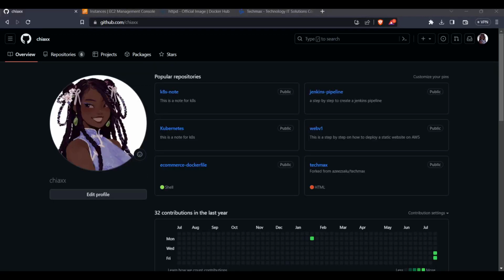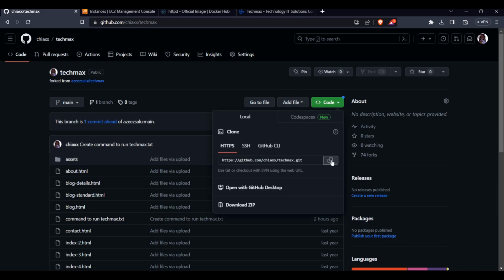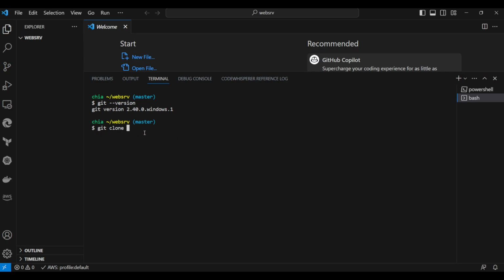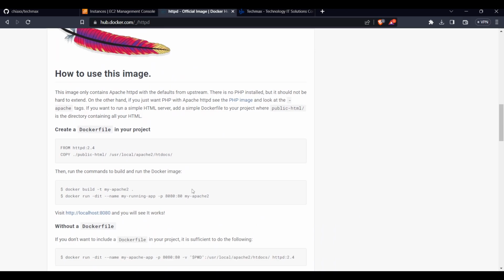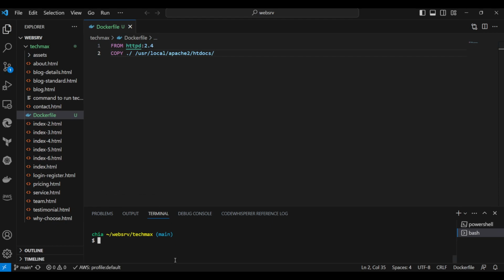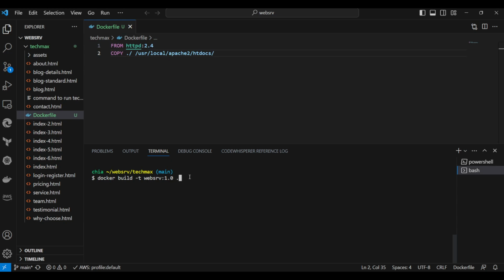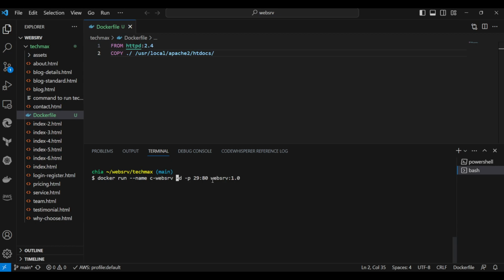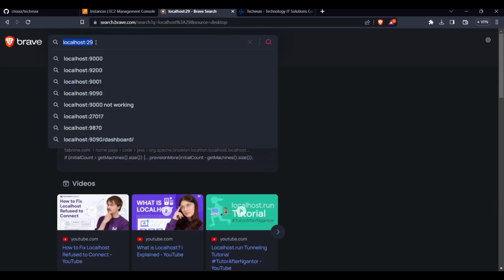Creating a Dockerfile for HTML website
# Containerization of a simple application